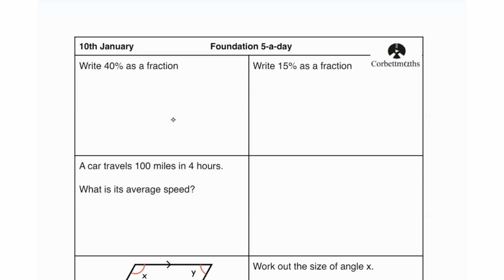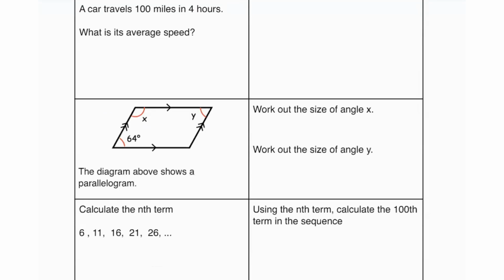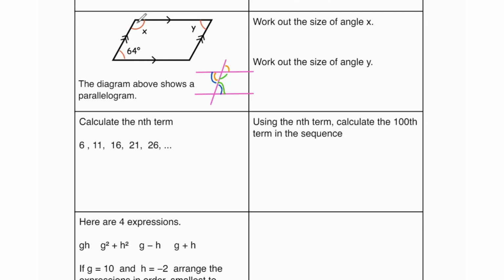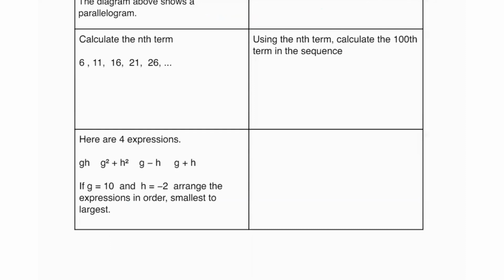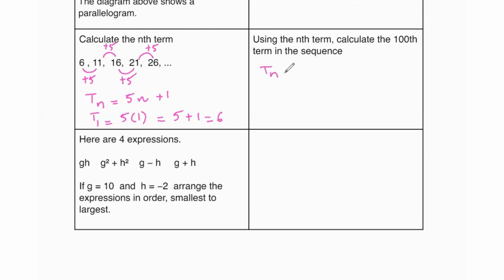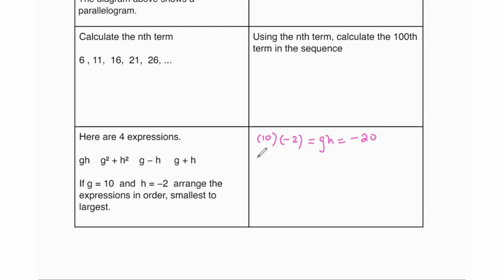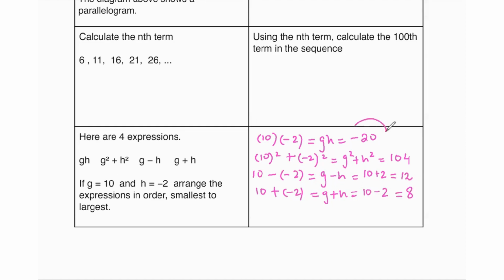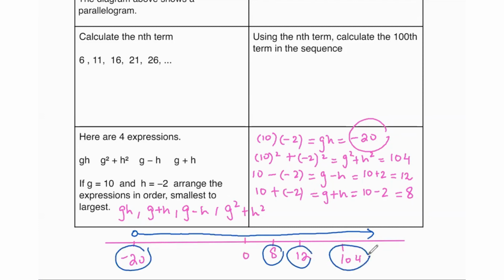Day 10: Revise GCSE Maths Edexcel Foundation (5 QUESTIONS A DAY FOR GRADE 3)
Time Stamps
00:00 Intro
00:06 Q1
00:49 Q2
01:17 Q3
01:47 Q4
03:21 Q5
05:15 Q6